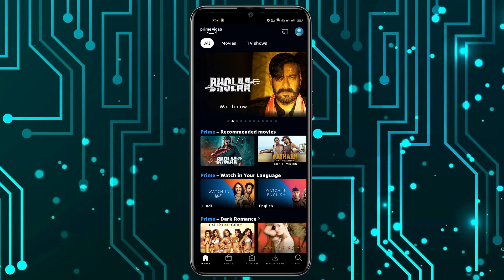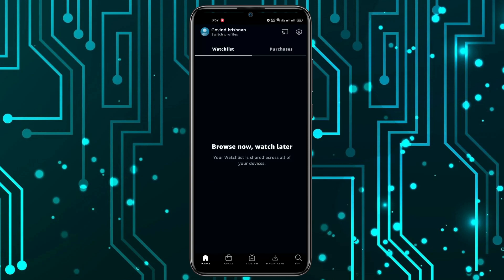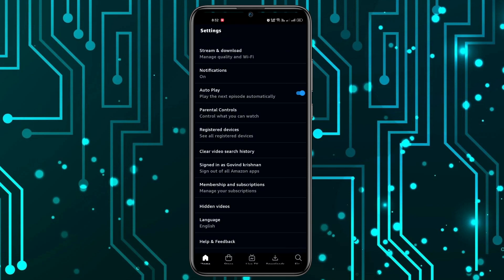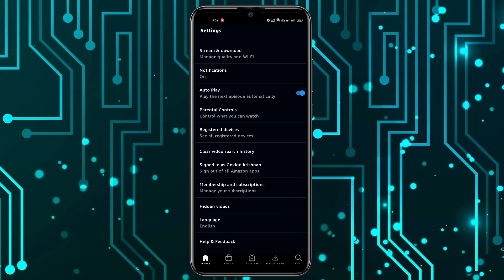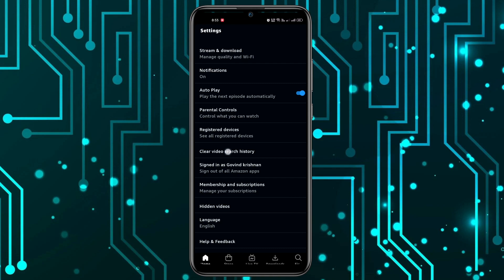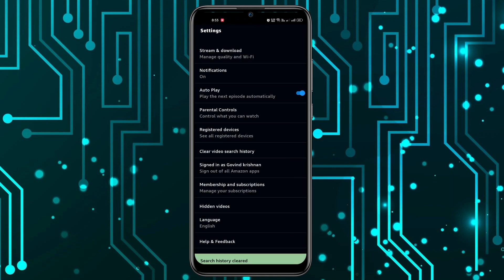How to Clear Search History in Amazon Prime Video App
In this tutorial, we'll guide you through the process of clearing your search history in the Amazon Prime Video app. Clearing your search history can help maintain privacy and remove any unwanted search suggestions in the app.

Here's a step-by-step guide on how to clear search history in the Amazon Prime Video app:

Launch the Amazon Prime Video App: Open the Amazon Prime Video app on your mobile device. Ensure that you're logged into your Amazon Prime account.

Navigate to the Search Page: Tap on the magnifying glass icon or the "Search" tab located at the bottom of the screen. This will take you to the search page.

Access Search History: On the search page, you'll see a search bar along with your recent search history. To access the option to clear your search history, look for the "History" or "Recent Searches" link. It is usually located below the search bar or within a menu icon (three dots or lines).

Clear Search History: Tap on the "History" or "Recent Searches" link to view your search history. Once you're on the search history page, look for the option to clear your history. This may be labeled as "Clear All" or "Delete All" or may have a trash can icon. Tap on this option to clear your search history.

Confirm Clearing Search History: A confirmation prompt may appear asking if you're sure you want to clear your search history. Confirm your decision to proceed with clearing the search history.

Search History Cleared: After confirming, the app will clear your search history, removing all previous search queries from the search page.

That's it! You've successfully cleared your search history in the Amazon Prime Video app. Your search suggestions will be reset, and your previous search queries will no longer be visible.